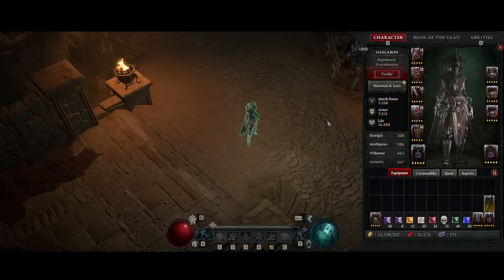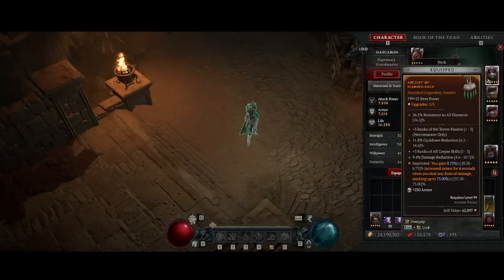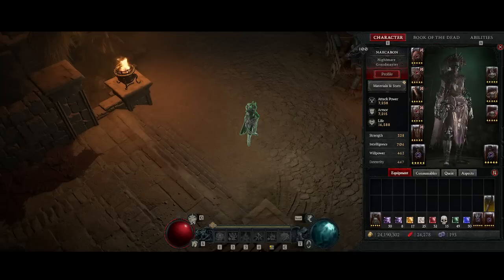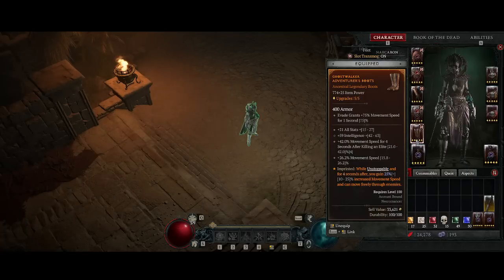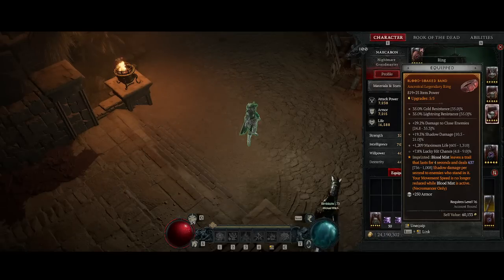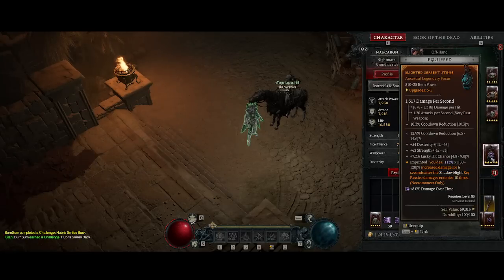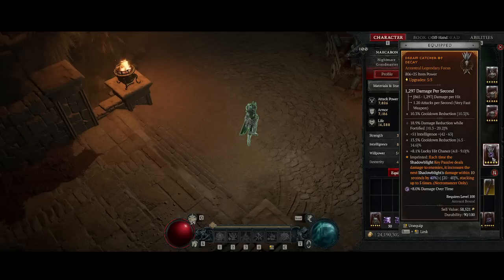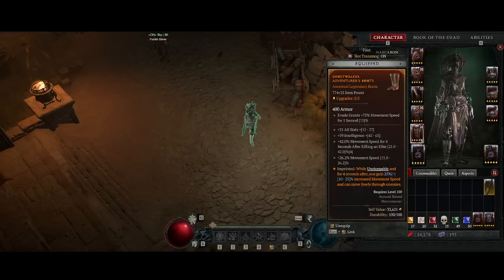Nightmare 100 Solo Necromancer Explosive Shadow Mist Gear Explanation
This video is a follow up video from my previous explaining gear related to the Necromancer "Explosive Shadow Mist" build for Diablo 4. This covers some of the swaps I made to become tankier in an effort to survive the incredibly high damage dealt in Nightmare 100 Dungeons.

This build will continue to be covered and explored through various streamers, at the moment it is primarily GhazzyTV from IcyVeins and Echohack from Maxroll.

(Softcore, working on Min/Max gearing for end game NM pushing)
(Hardcore, playing a more reserved tanky version for survivability)

I'll see you guys for more content in another life where I'm wielding a Doombringer. Until then!